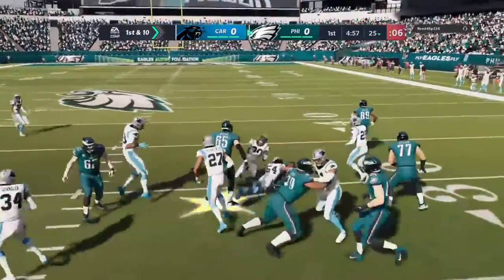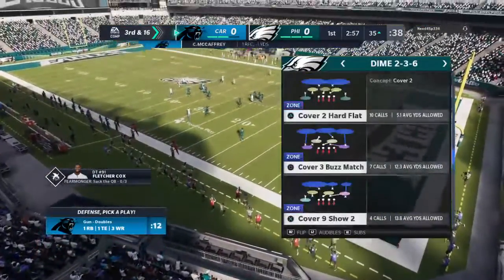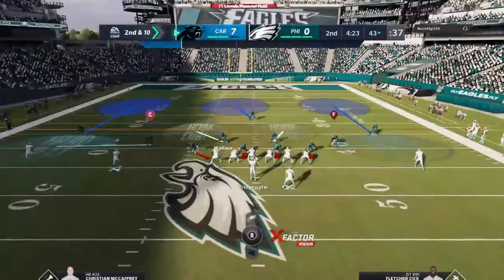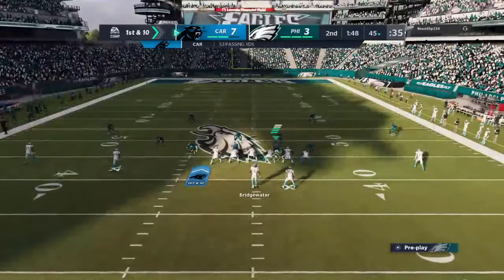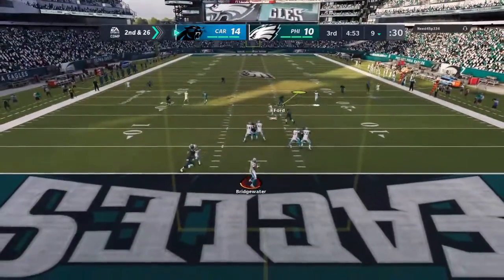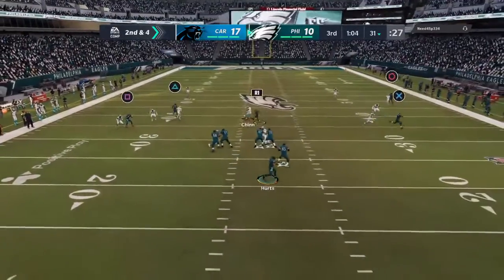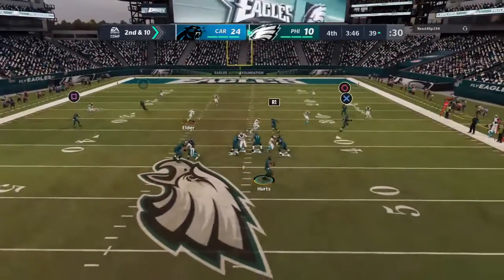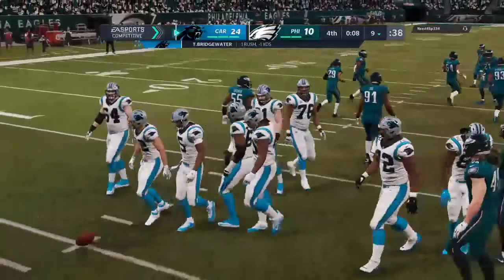Red_Killa_23's Live PS4 Broadcast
Red killa 23